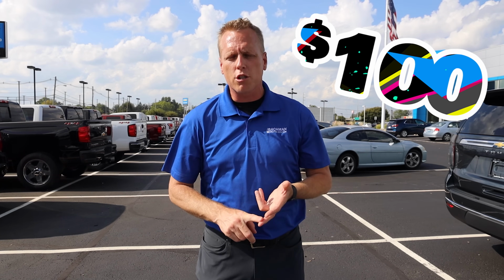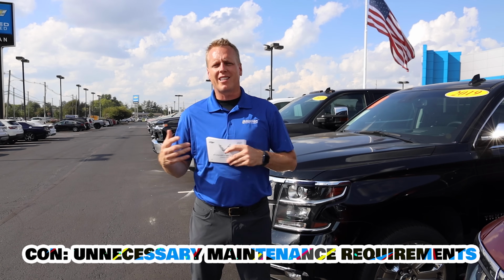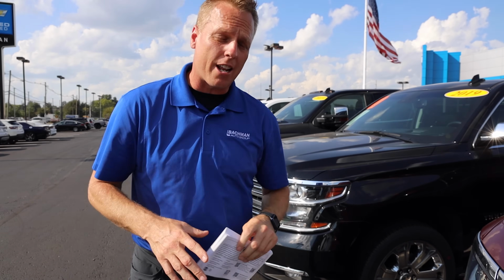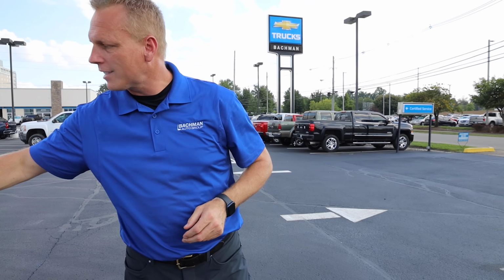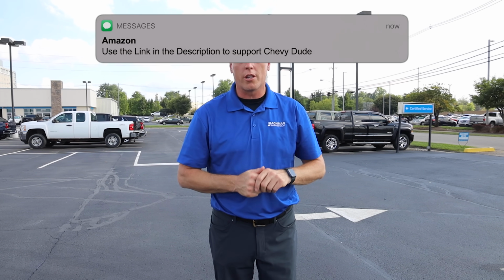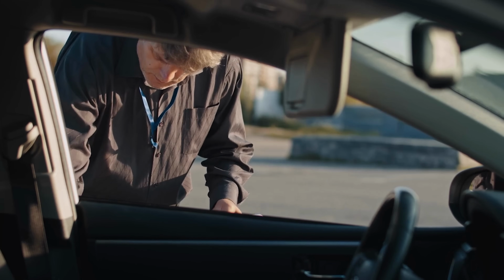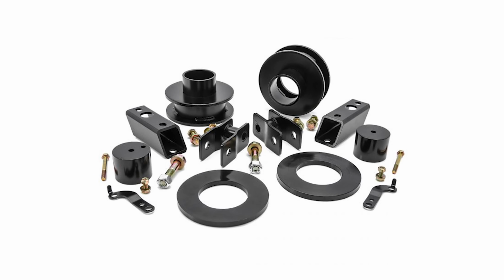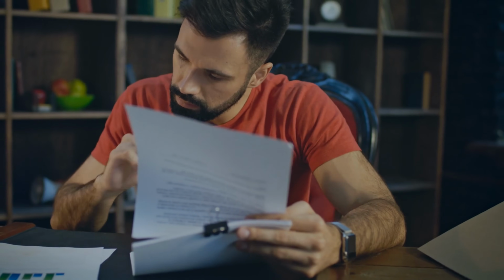The BIGGEST warranty scam in the industry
We have all seen the ads on Tv and post on Social media. Car buying with FREE lifetime powertrain warranties. But is the Lifetime Powertain Warranty really all that great? And, Should you buy a car based on a dealership giving you one or not giving you one?  Dave Ramsey thinks Car warranties are terrible.
𝘊𝘢𝘳 𝘉𝘶𝘺𝘪𝘯𝘨 𝘛𝘪𝘱𝘴 𝘢𝘯𝘥 𝘮𝘰𝘳𝘦 𝘪𝘯-𝘥𝘦𝘱𝘵𝘩 𝘥𝘪𝘴𝘤𝘶𝘴𝘴𝘪𝘰𝘯𝘴:⁣

 extended warranty on used cars extended warranty on cars warranties automotive